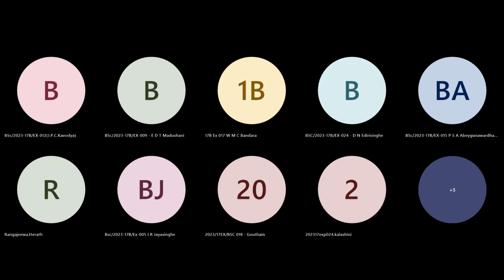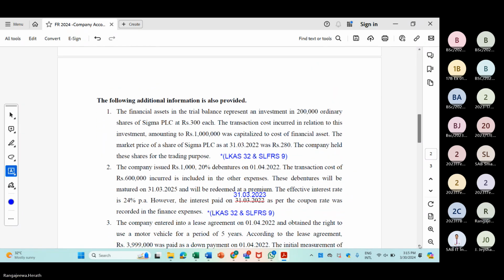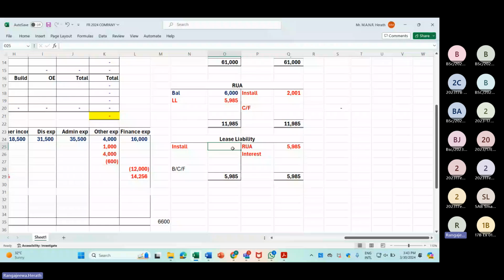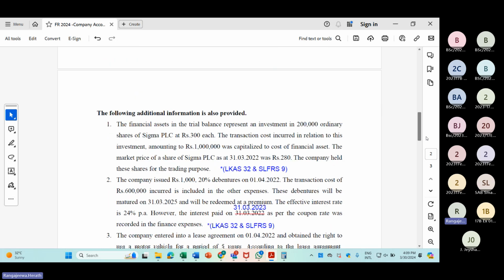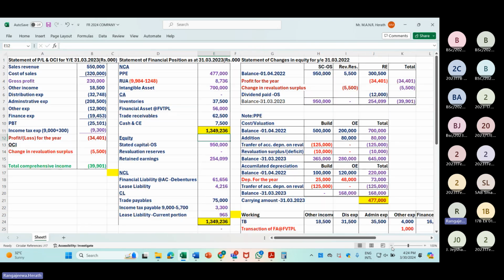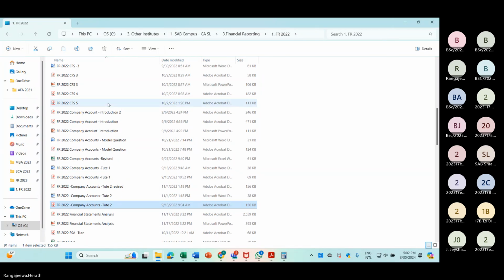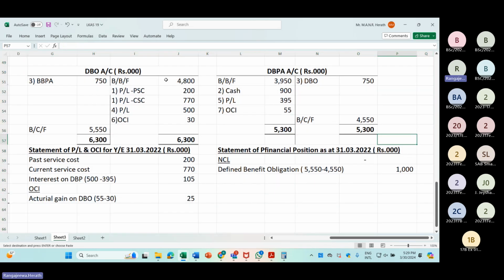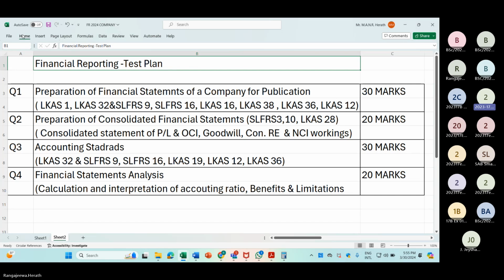BSAA 21013 Financial Reporting - 17B EXP - 2024.03.30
411 Colombo - Galle Main Rd, Colombo 00400
Tel - 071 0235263 (WhatsApp/ Voice)